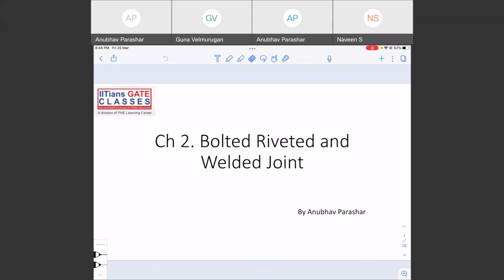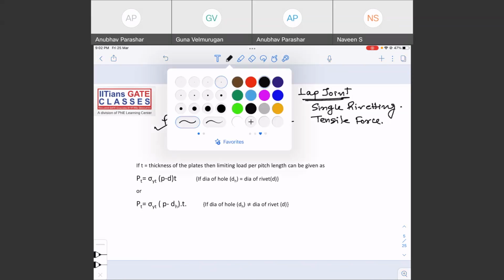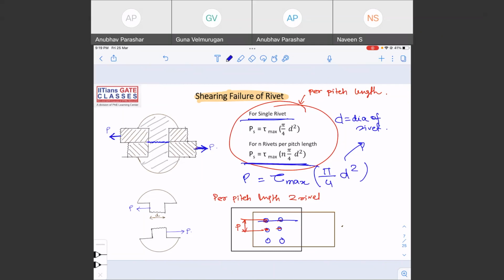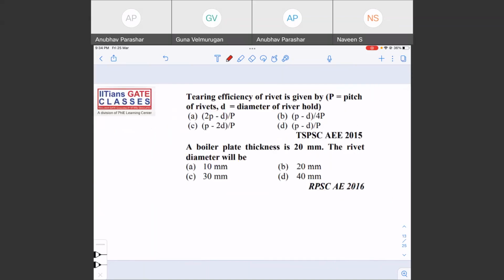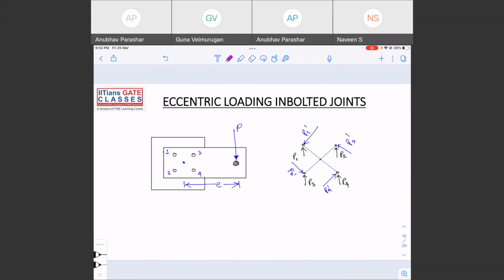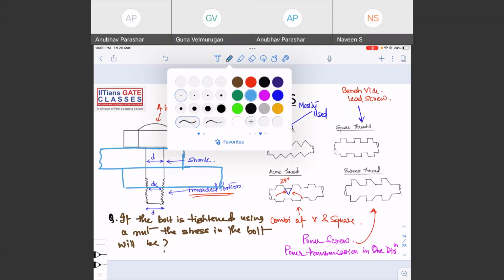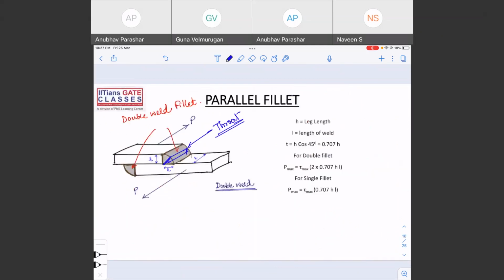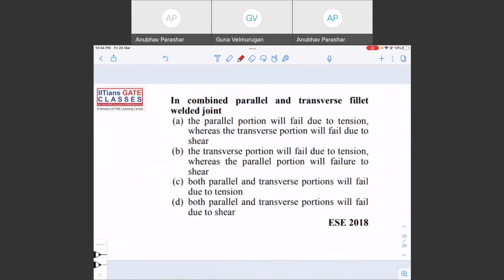Machine design L4 | GATE/PSU Mechanical Engineering Online Coaching | GATE ME Live Lectures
✅Salient Features
Regards,
Team IGC